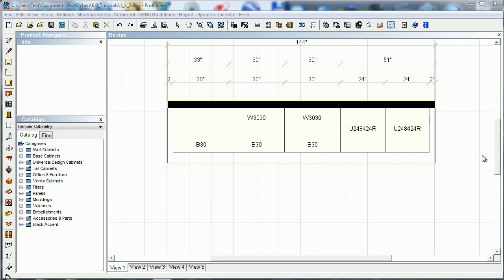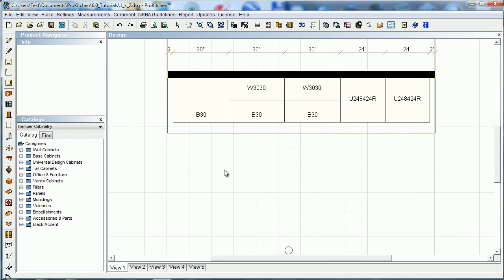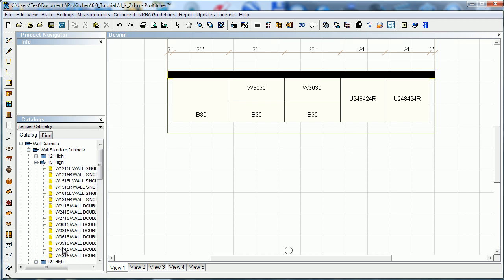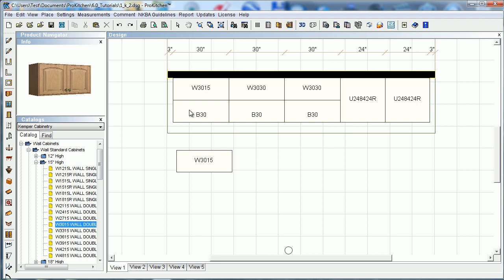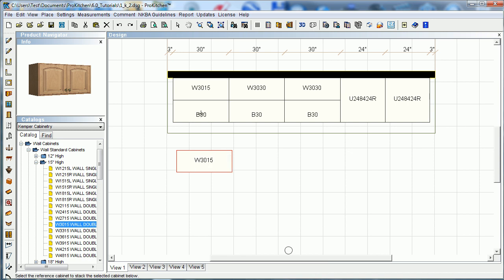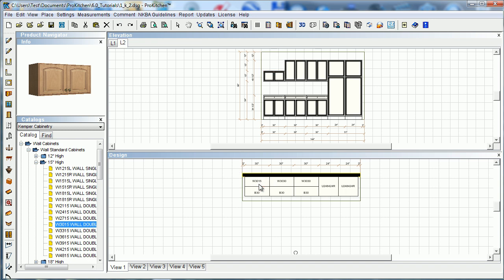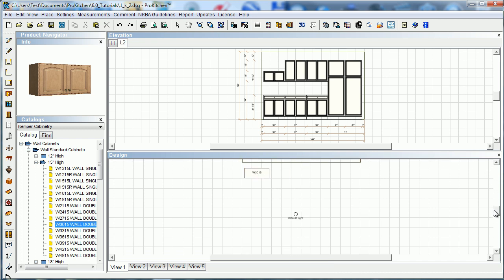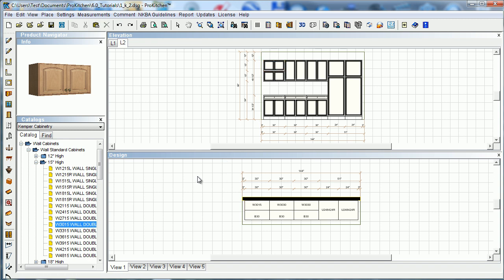PopUp Menu Feature: Stacking Cabinets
Watch this brief tutorial to learn how to stack a cabinet in your ProKitchen design.